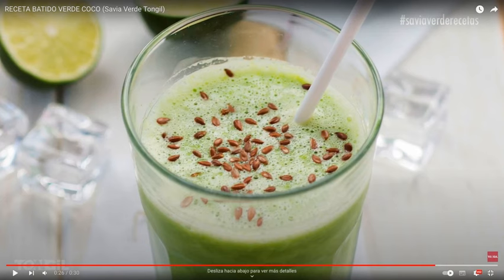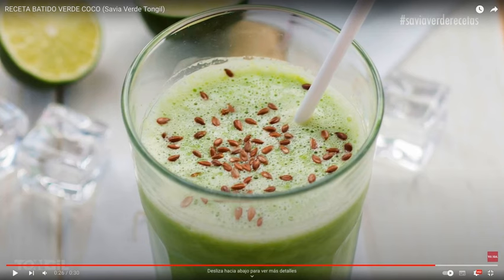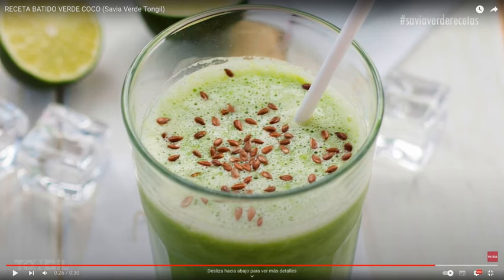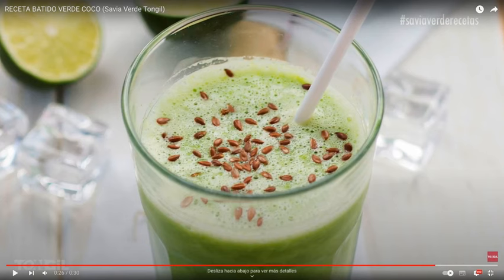Recipe Coconut Green Smoothie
Refreshing Green Smoothie Recipe. We teach you from Tongil Laboratories how to make a green coconut smoothie that will go a long way for your immune system. It is created with Savia Verde and it is VEGAN Let's start! Coconut Green Smoothie